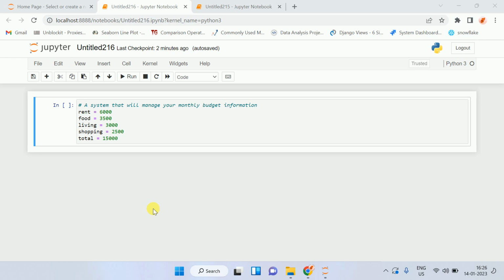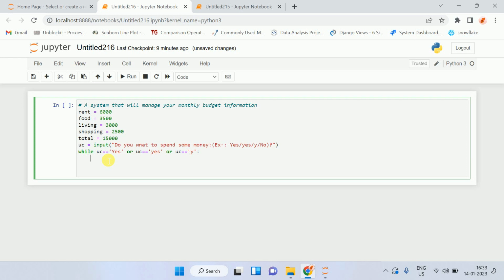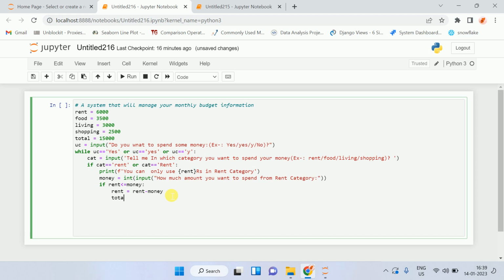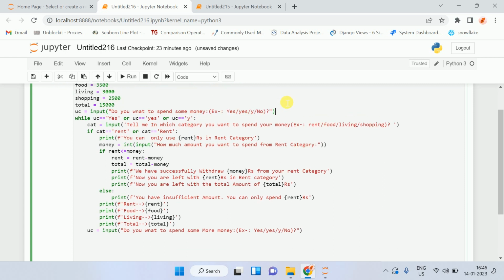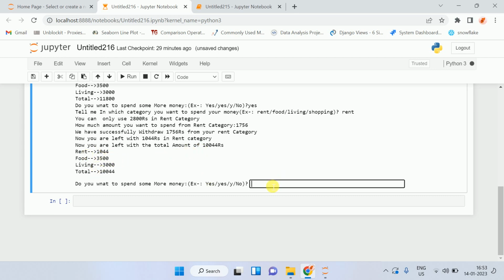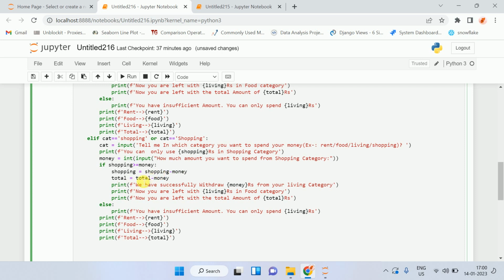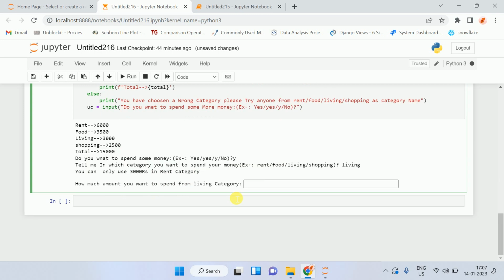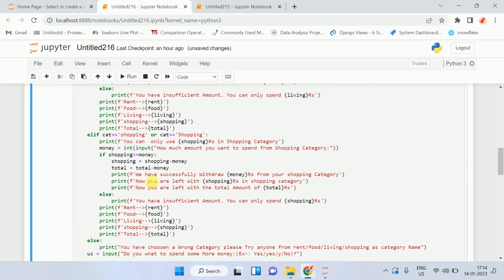Budget Management Program in Python | Real Life Programs in Python | Advance Python Program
Budget management Programs in python| How to Write code based on real life problems | Real life Example |Complete video on Budget management program  | U_Geekers | Er. Avanish Singh
in this video you will learn a program in python that will help to write efficient codes. here in this video you will understand how to  solve the real life problems that will you when you work at some place. in this video you will learn how to write the long and complicated codes in python. in this video i have taken a program related to the real life that how you can create a system that will manage you budget daily. in this program you will understand the better use of While loops and conditional statements.
after watching this video you will definitely have better understanding of writing codes in python.
Narration: Er. Avanish Singh
Editing: Er. Avanish Singh